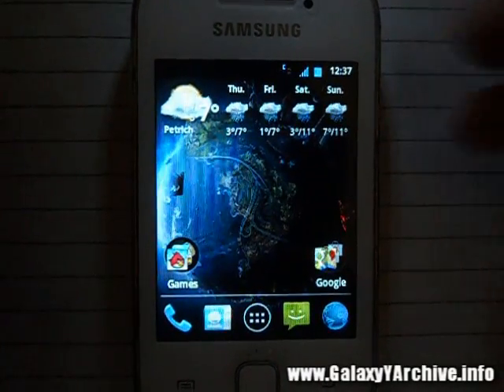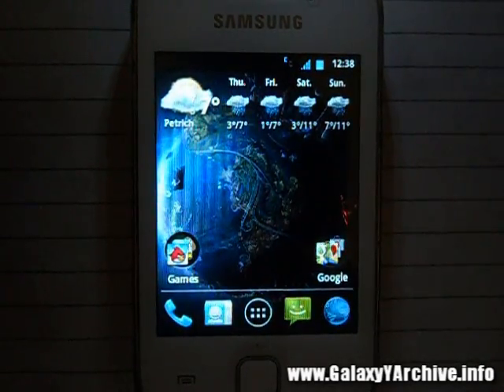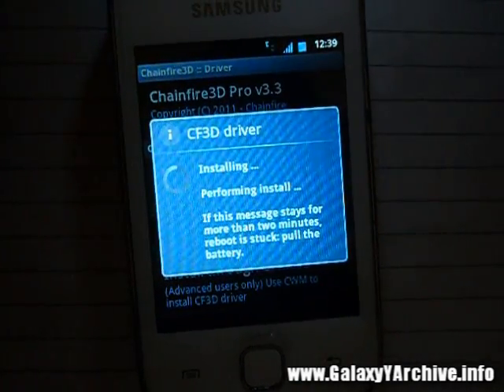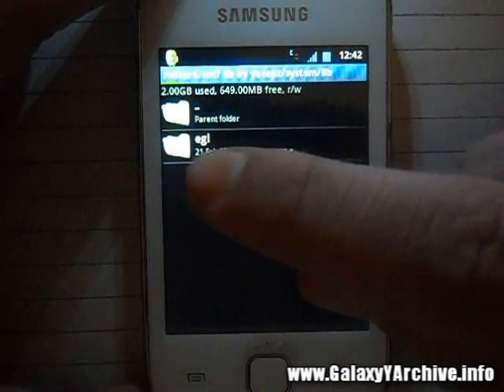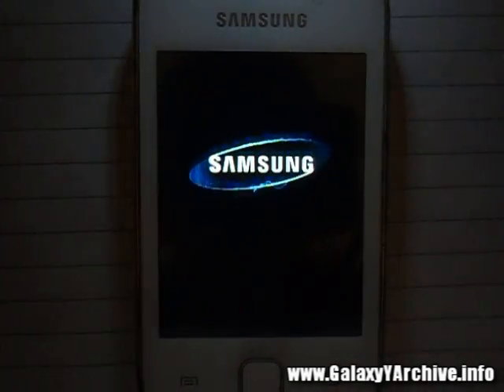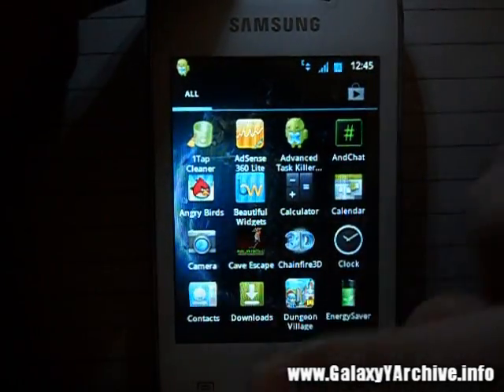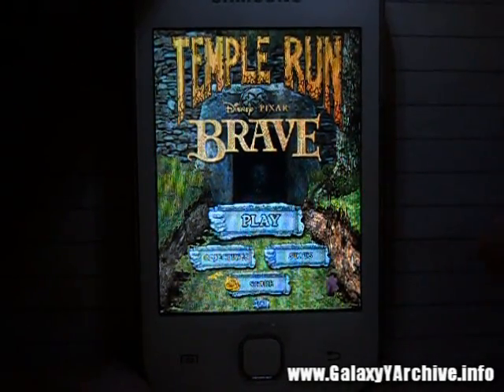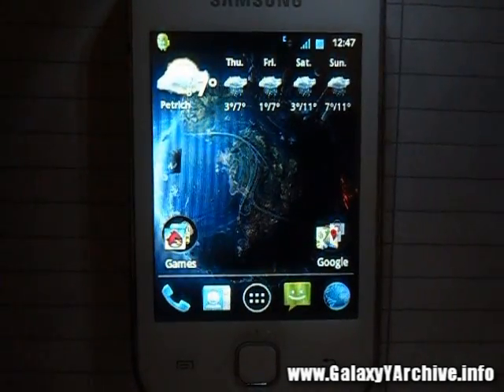Play HD games on Galaxy Y with new EGL libs (GTA III, Temple Run: Brave, etc)